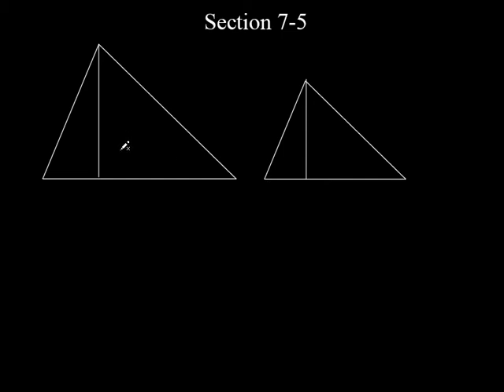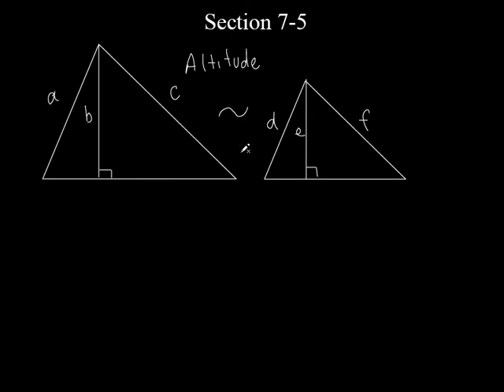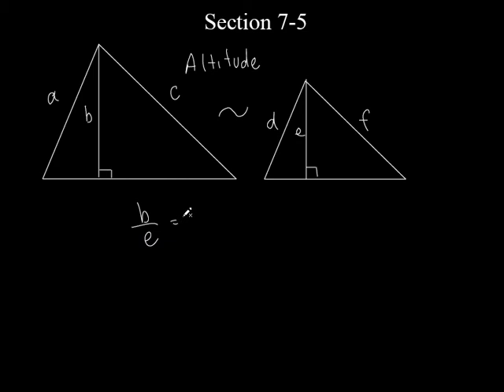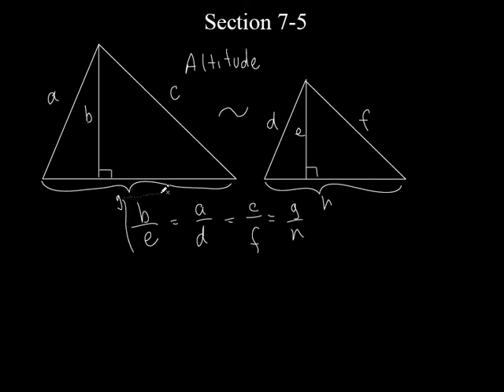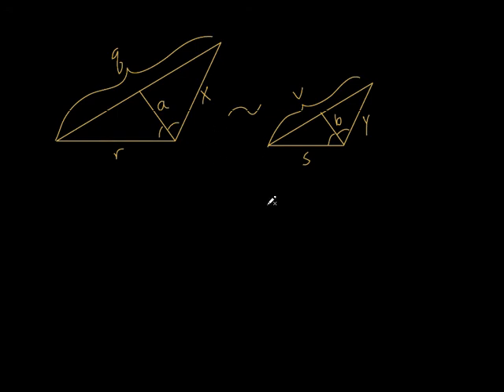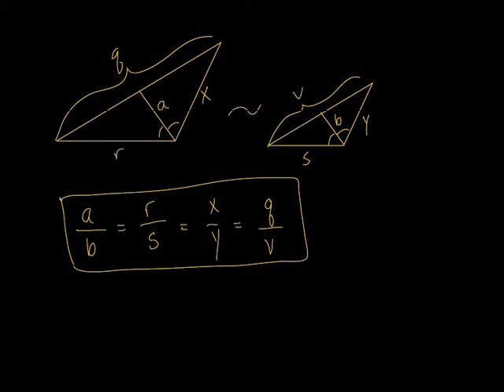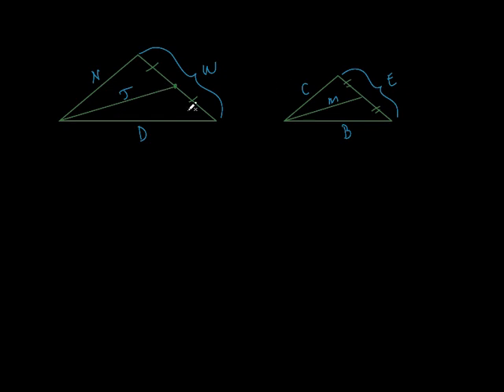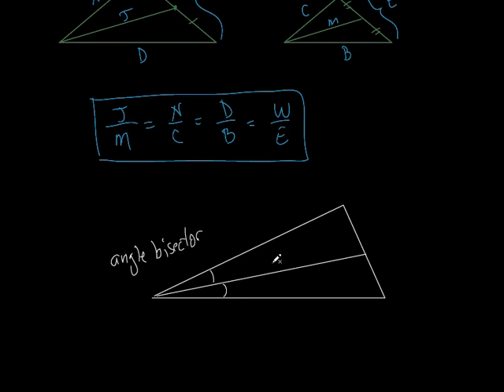1 Sec 7 5 Parts of Similar Triangles